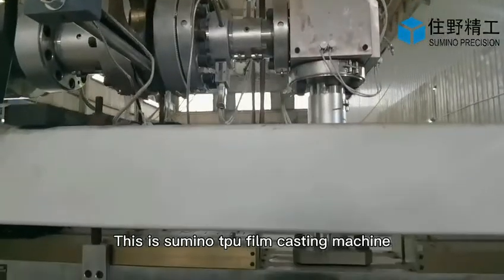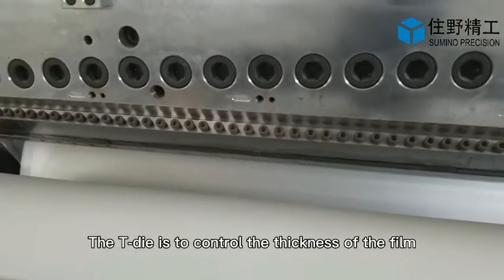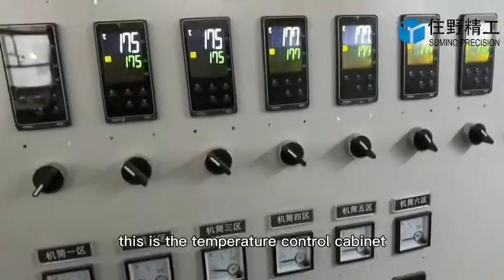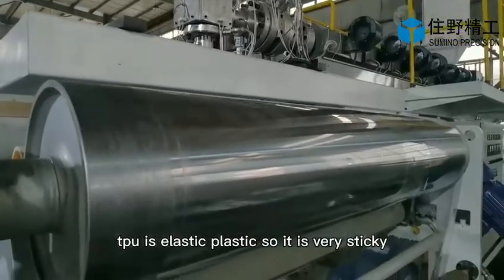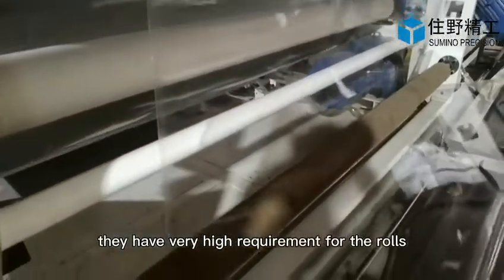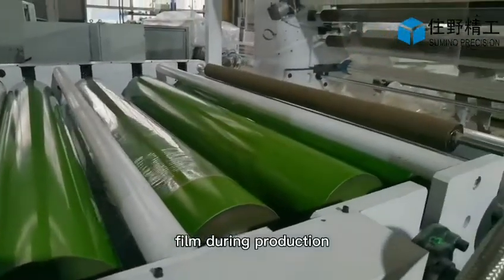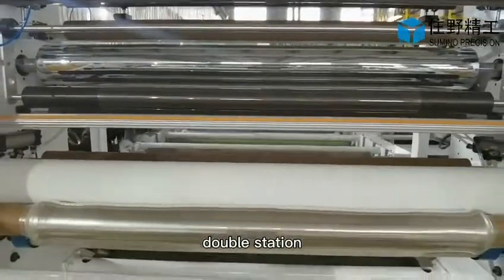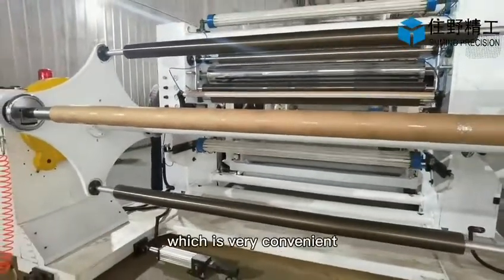Sumino Machinery TPU Transparent Hot Melt Film Extrusion Lines Film Making Machine machine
Sumino TPU Transparent Hot Melt Film Extrusion Lines Film Making Machine machine,which is also ok for laminating function
For TPU adhesive film making and also can be used to coat on different substrates like fabric,pet release film and so on

The production line adopts extrusion and roller calibration with sheet thickness 0.02-2mm and width 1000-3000mm, which can produce transparent, colored and composite product.

Sue
International Business Development Department Manager
Nanjing Sumino Precision Machinery Co.,Ltd
Add: Kaituo Road No.11, Jiangning Distract, Nanjing, China.